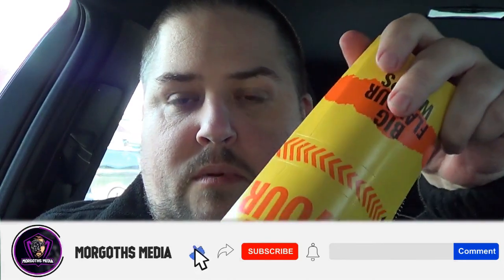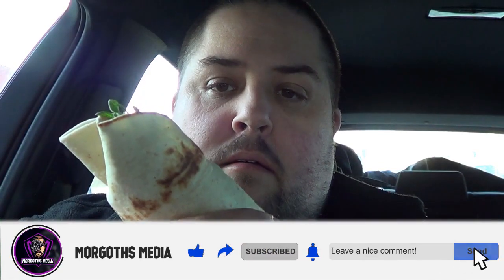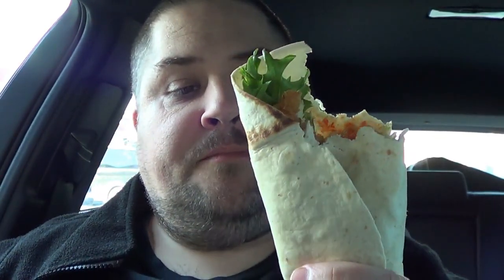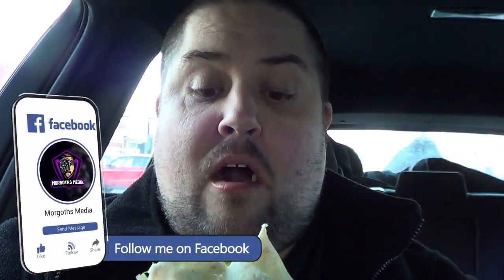The Spicy Sriracha Chicken One Crispy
I enjoy sharing my interests on video with you. Such as Comfort food recipes, Food Reviews, Product Reviews, Streaming Game Play. Your support is so Greatly Appreciated!